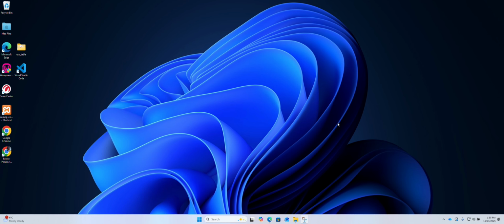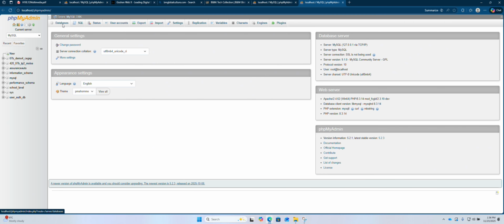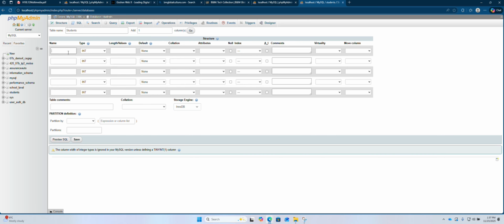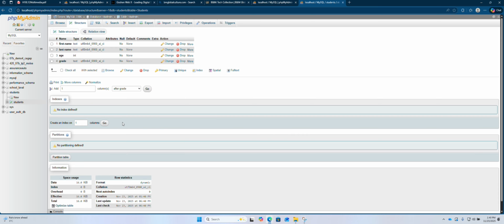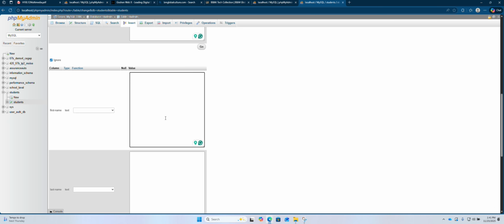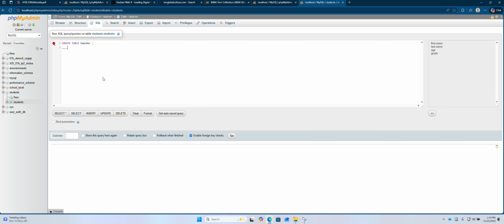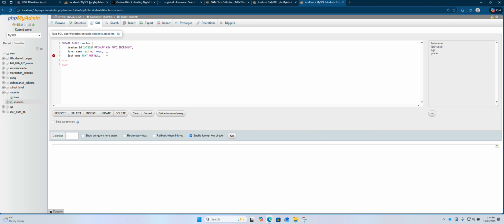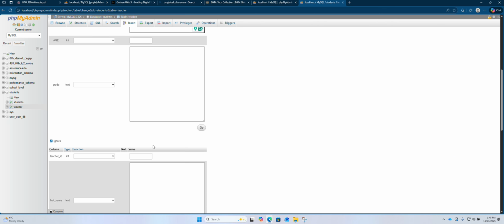MySQL Tutorial for Beginners (2025) – Create Database & Tables in XAMPP Using phpMyAdmin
Learn MySQL step by step! In this beginner-friendly tutorial, I’ll show you exactly how to create a MySQL database and your first table using XAMPP and phpMyAdmin. This is the perfect video for anyone starting web development, PHP programming, backend development, or database management in 2025.

👉 Whether you're a complete beginner or refreshing your skills, this guide walks you through everything clearly and simply.

📚 What You’ll Learn
• How to install and set up XAMPP
• How to access phpMyAdmin
• How to create a MySQL database
• How to create a table step-by-step
• How to define columns & choose data types

⏱️ Timestamps
00:00 – Introduction
00:40 – Installing & Setting up XAMPP
02:15 – Creating Your First Database
03:10 – Creating a New Table
06:00 – Choosing Columns & Data Types
10:00 – Final Overview

👨‍💻 More Learning Resources
If you want to go deeper into SQL or database management, there are many great beginner-friendly tutorials available online. Learning SQL is essential for web development, data analysis, cyber security, and backend programming. Start simple — grow fast.

🔔 Join the Community
Let’s build amazing things together!